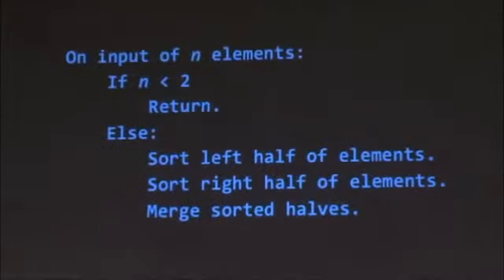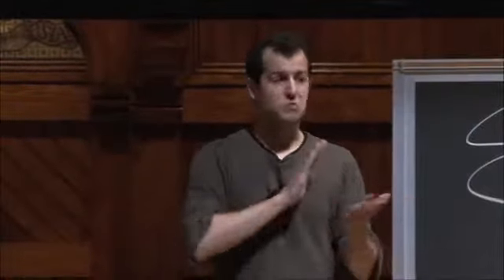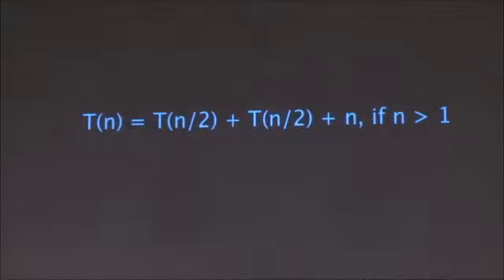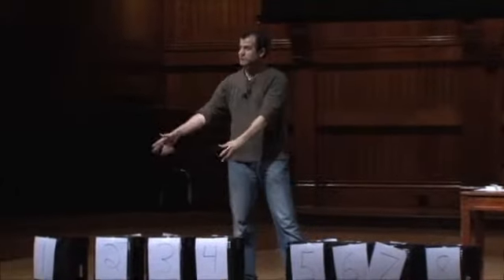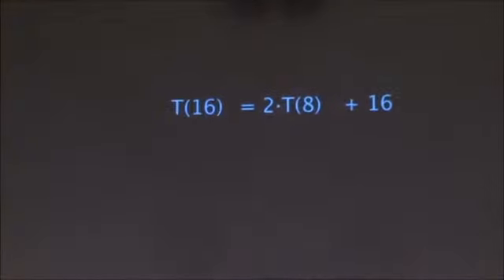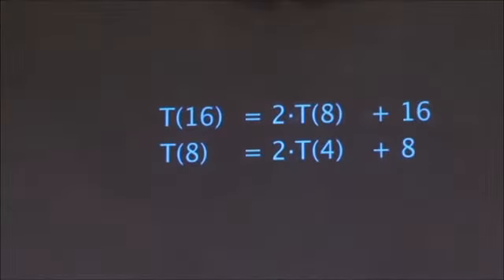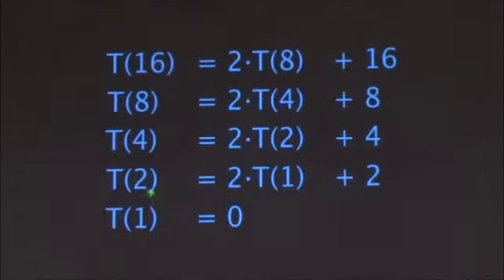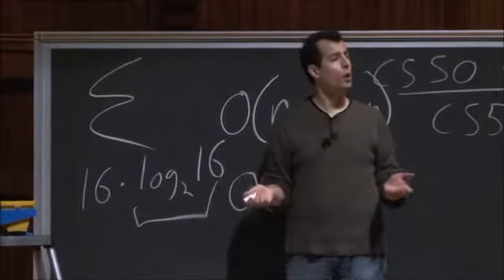CS50M4_Complete_Meger_Sort_Lecture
Complete Merge Sort Lecture